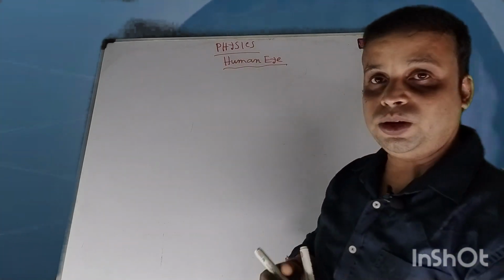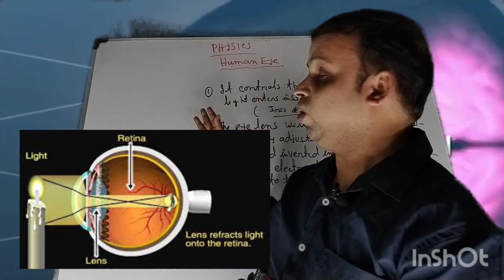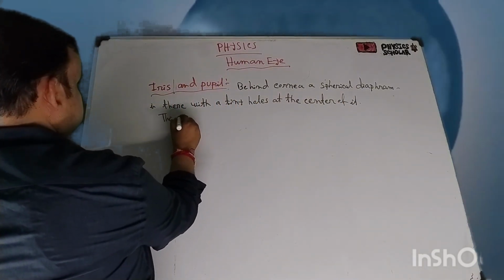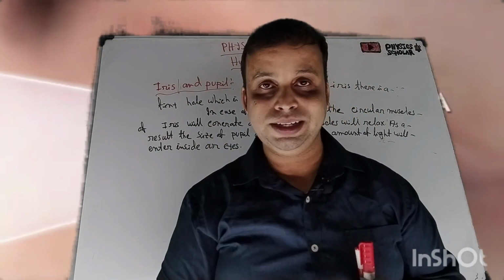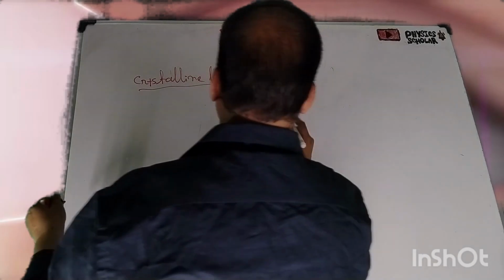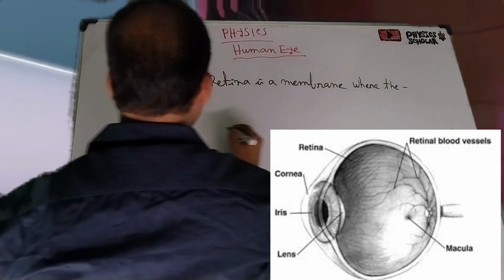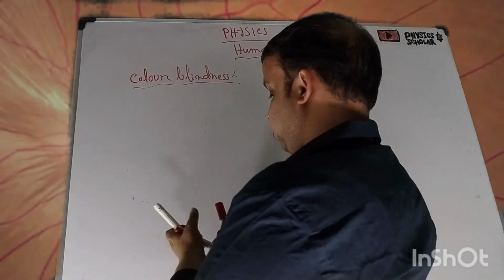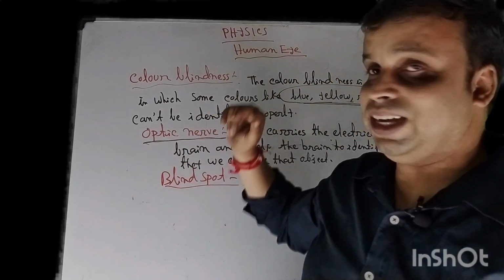Discover the MIND-BLOWING Secrets of the Human Eye with ARKA SIR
Join Arka Sir as he uncovers the mind-blowing secrets of the human eye in this fascinating physics video. Prepare to be amazed!
Cbse class 10 physics special episode on human eye